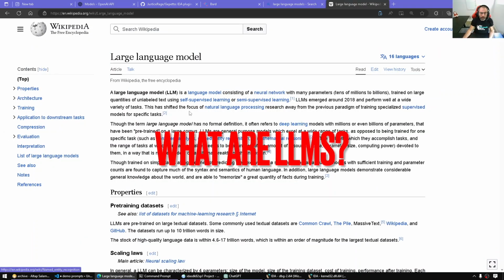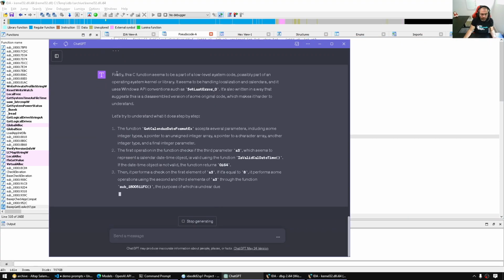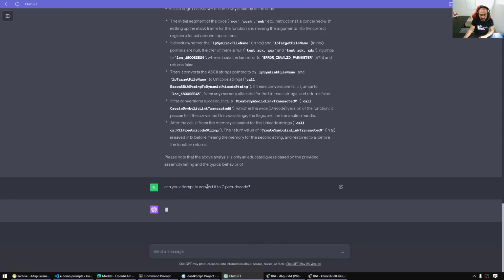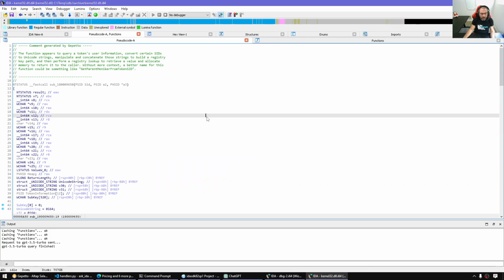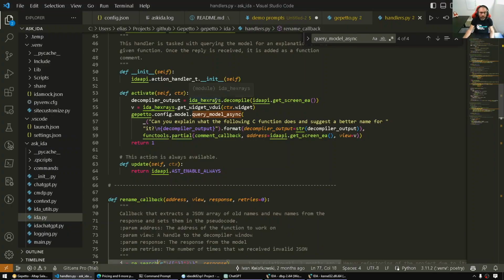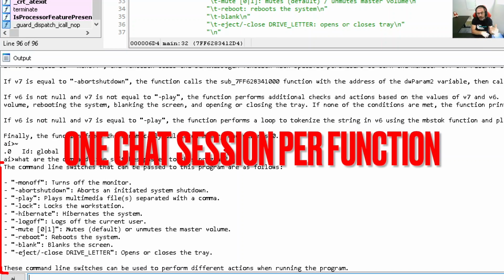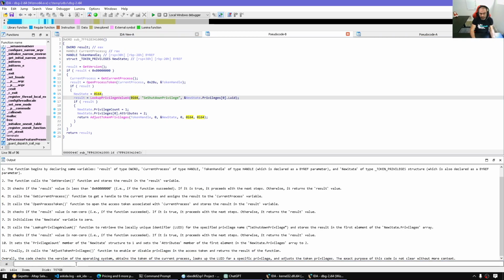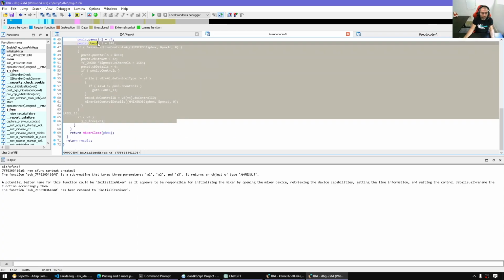LLMs, ChatGPT, ask_ida, Bard and Gepetto!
In this video we show how you can use tools like ChatGPT or Bard to increase our reverse engineering productivity.
We then mention the Gepetto IDA plugin (by JusticeRage) that uses the OpenAI API to explain functions and rename local variables in the pseudo-code window.

Finally, we go over the upcoming ask_ida (ai) plugin that works like an IDA assistant (backed by OpenAI API as well).